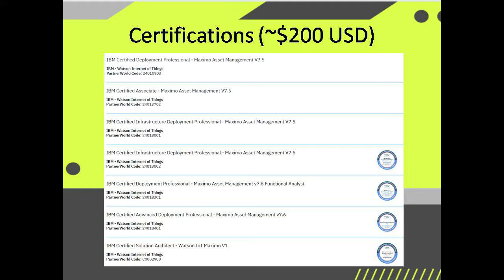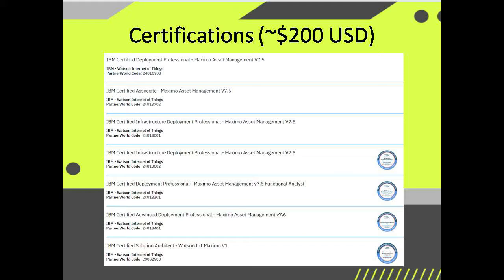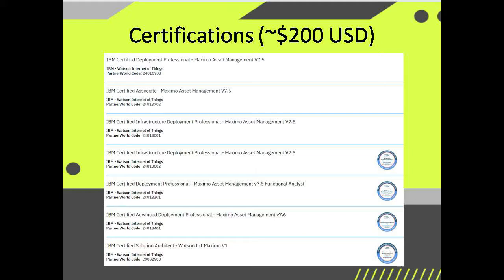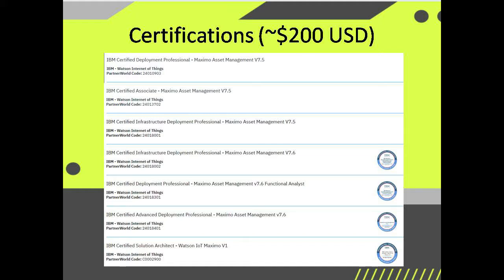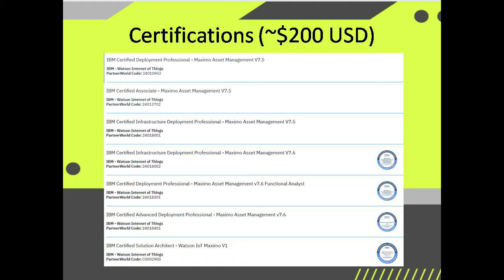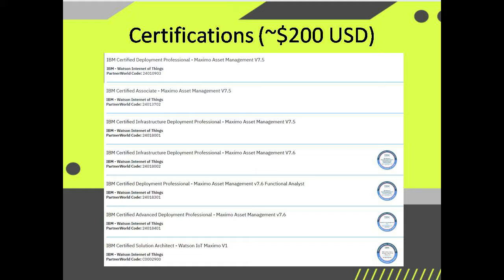Getting to learn Maximo as an Engineer for Free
In this video, I will go over where to find FREE IBM Maximo resources so you can start studying and become a Maximo expert!

If you are interested in increasing your knowledge about the Power engineering industry, be sure to check out my courses at Udemy. Get the courses here: